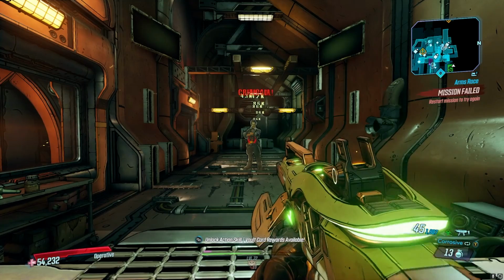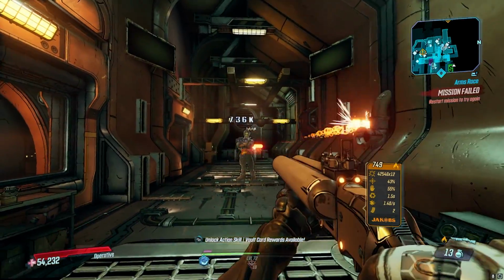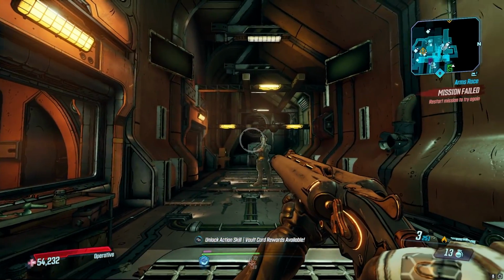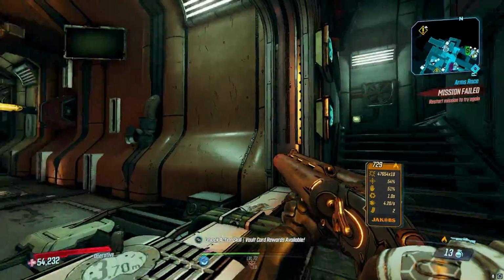Never Reload Again (Any Character)! The Trick Speedrunners Use in Borderlands 3